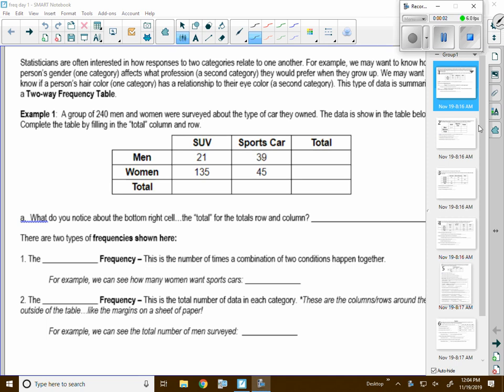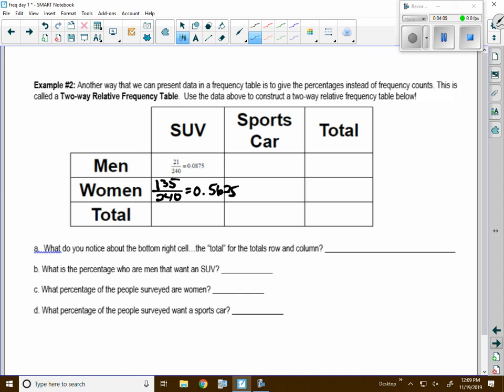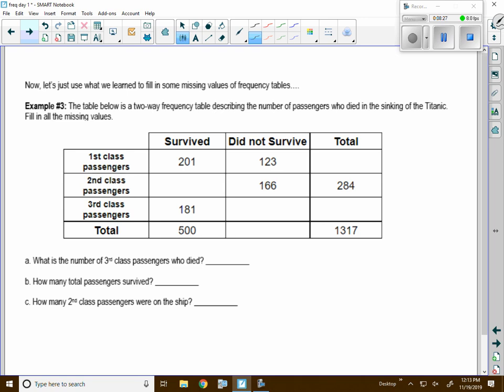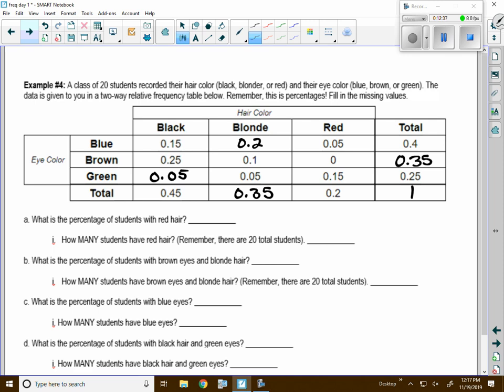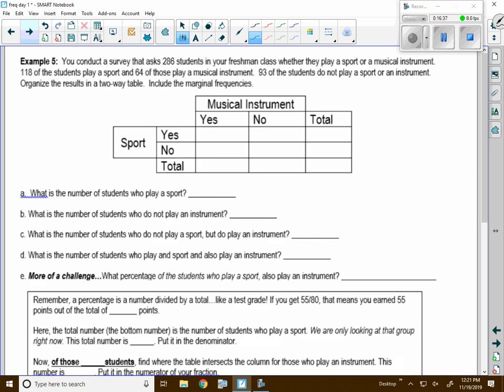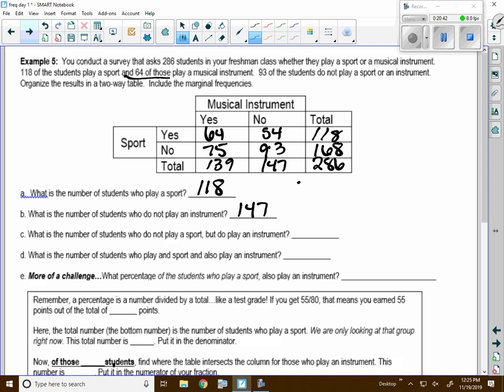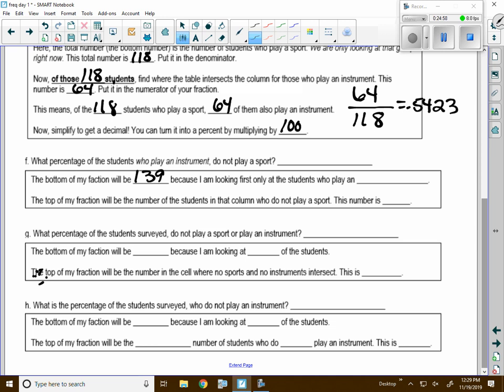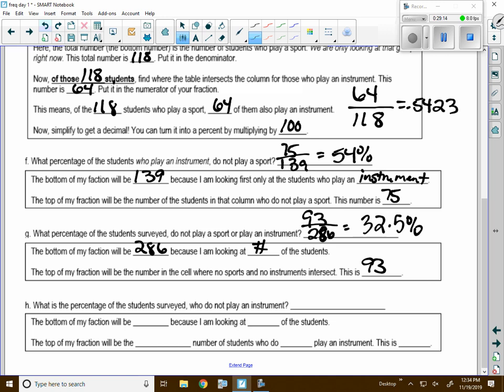Frequency Tables Day 1